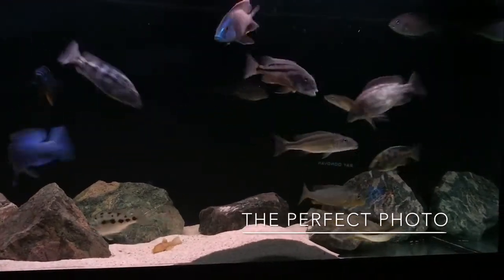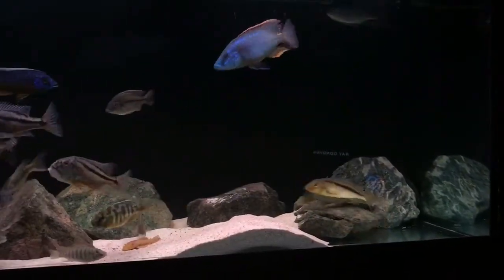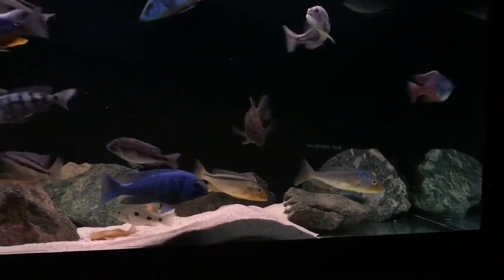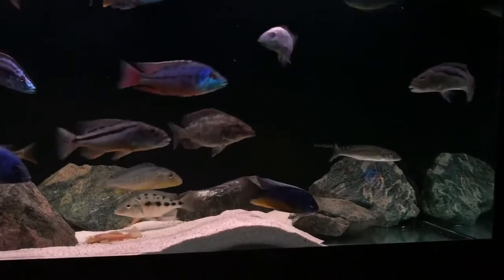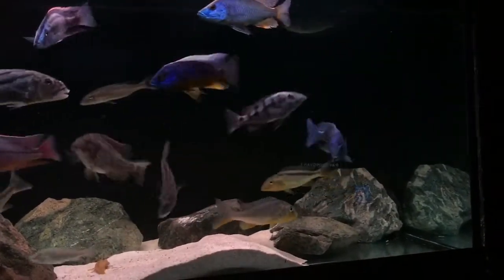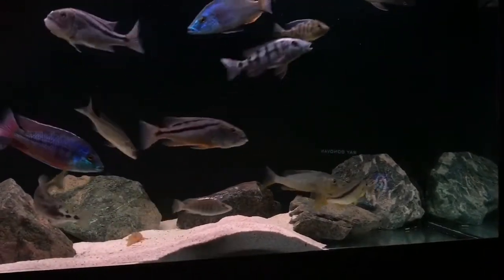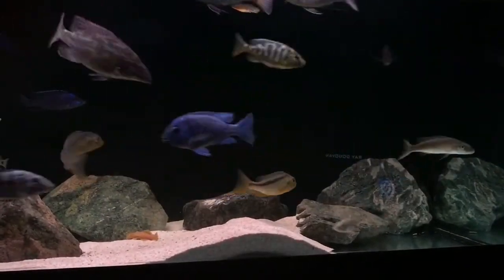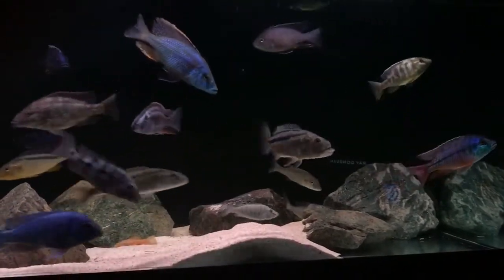African cichlid | how to take a good picture of African cichlids